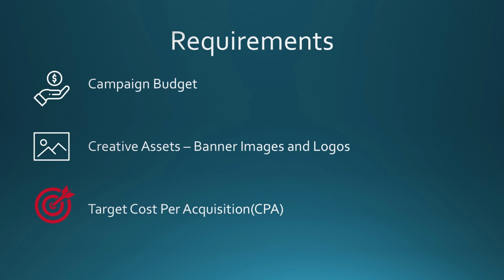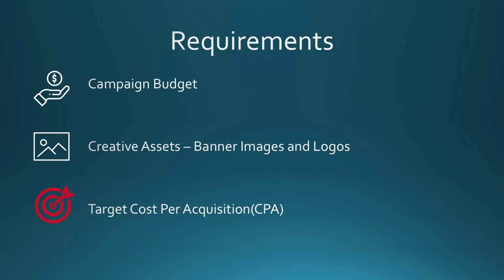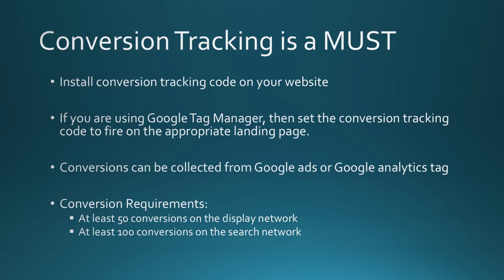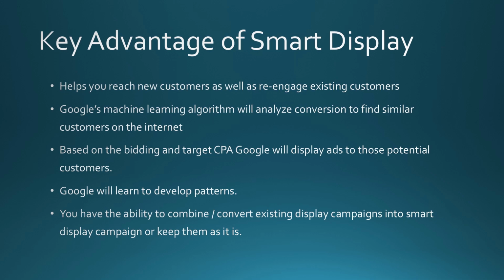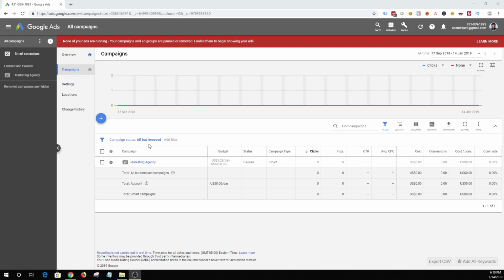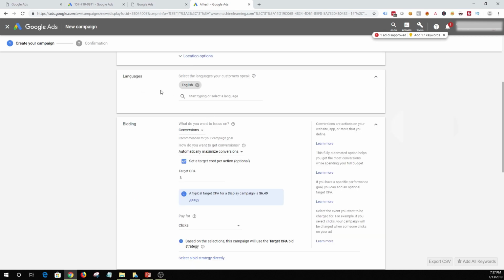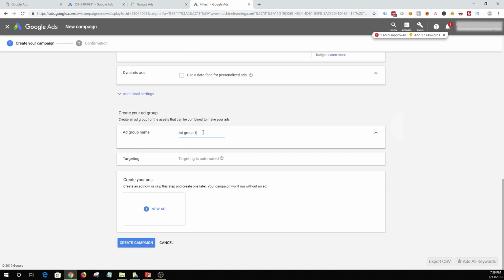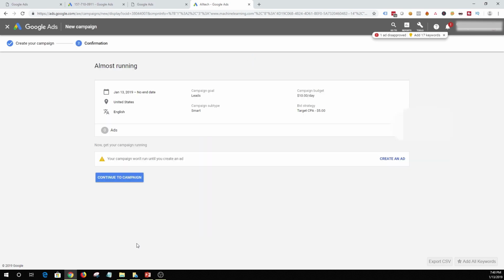How to Setup Google Smart Display Ads in Google Ads - Smart Display Campaign Tutorial 2020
Learn how to setup Google smart display ad campaign in adwords. We start by explaining the key requirements for running smart campaigns, conversion tracking and advantages of smart campaign.

Key Requirements for Google Smart Display Campaign:
1.) Campaign Budget
2.) Creative Assets
3.) Target Cost Per Acquisition(CPA) - Set this higher than standard display campaign.

Conversion Tracking Requirements:

- At least 50 conversions on the display network.
- At least 100 conversions on the search network.